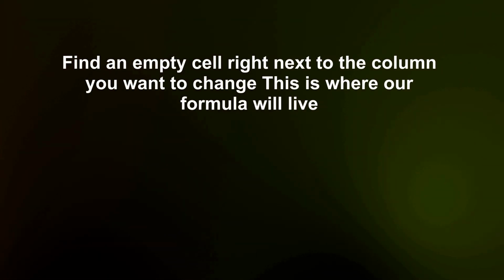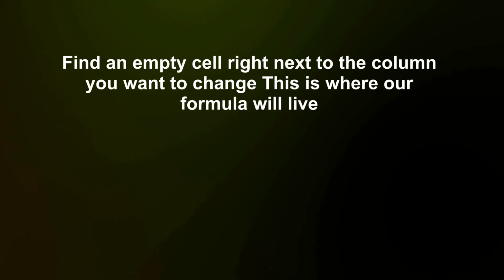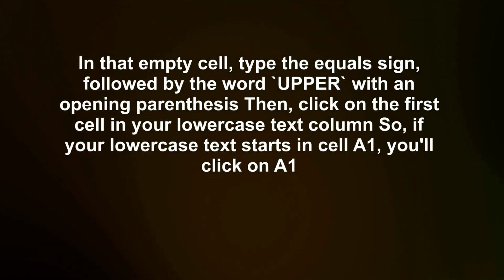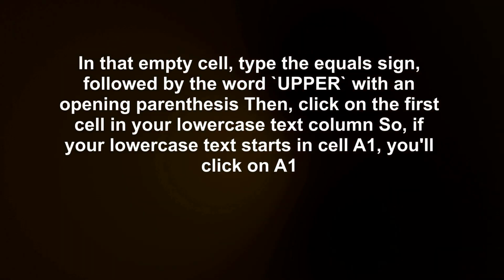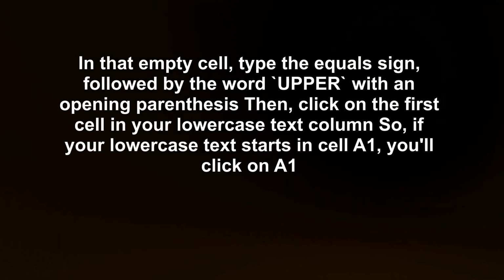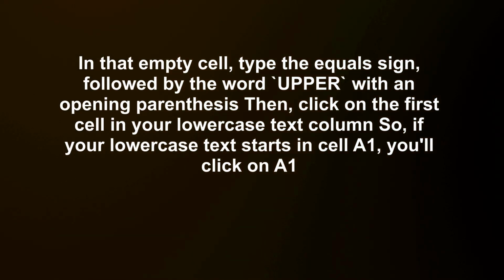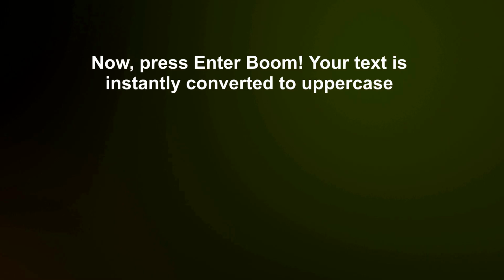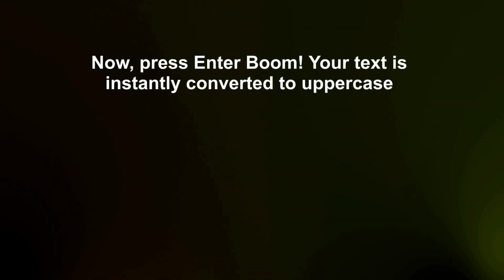How To Change Small Letters To Capital Letters In Excel - GUIDE!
How To Change Small Letters To Capital Letters In Excel shows you how to quickly transform text case within spreadsheets. This involves using formulas or built-in functions to convert lowercase to uppercase, making data manipulation more efficient and visually consistent, saving time on manual retyping for large datasets.

00:00 Intro
00:10 Opening Your Spreadsheet
00:21 Selecting an Empty Cell
00:30 Typing the UPPER Formula
00:44 Applying the Formula
01:02 Converting All Entries
01:13 Final Result and Cleanup